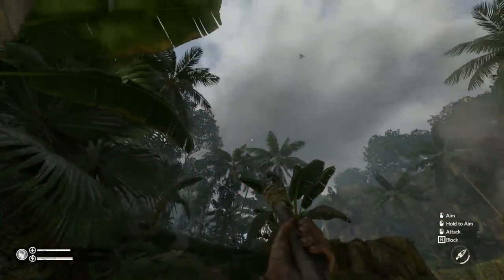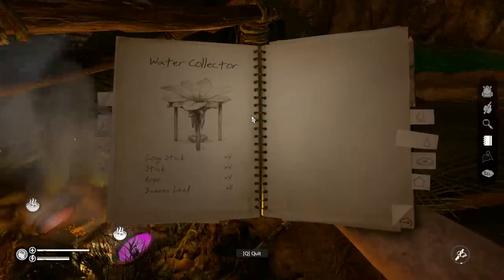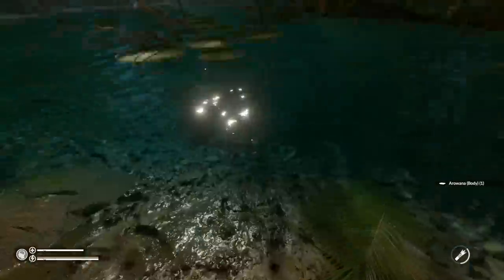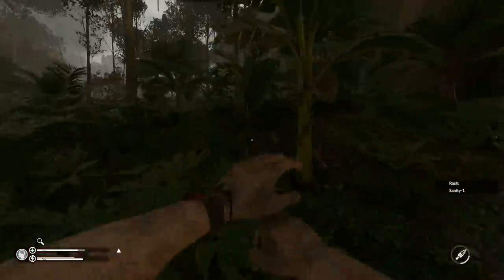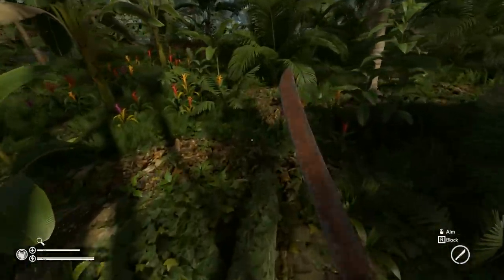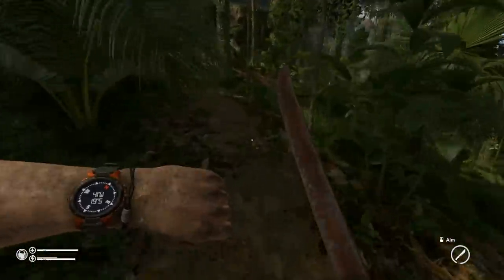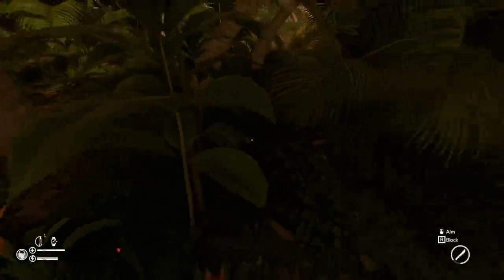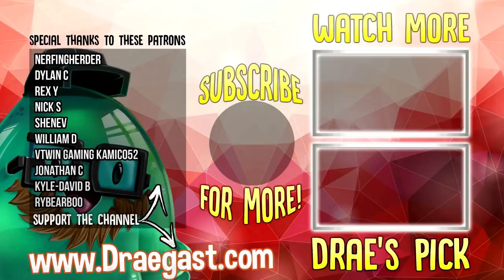A Hidden Elevator Lift? - We Found A Crashed Jeep! - Green Hell Gameplay Highlighs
Welcome back to Green Hell. Today we're continuing on our survival mode exploring the green hell of the jungle and unearthing its secrets. Today we find more signs of a civilization and unearth a pretty interesting looking secret. Next goal, find gas to power the generator.

On this journey, you won’t get any help from the outside world. Equipped only with your bare hands you’ll have to learn actual survival techniques to build shelters, make tools, and craft weapons in order to hunt and defend yourself. Constantly threatened by the jungle you’ll fight with both wild animals and tropical sicknesses. Players will also have to face the traps set by your own mind and fears that crawl in the darkness of the endless jungle.

STORY
You are thrown deep into the emerald and impenetrable Amazonian rain forest. The green hell. Your goal is to survive in the depths of a nightmarish environment using truly intuitive means to escape. Having only a radio at your disposal you will follow the familiar voice of a loved one through this endless and inhospitable jungle, unveiling bit by bit how you got there in the first place. What you discover will be worse than what you fought so hard against to survive.

THE QUESTION
Where can the human mind wander?

GAME PILLARS

PSYCHOLOGICAL THRILLER
Green Hell's story emphasizes psychological aspects of survival in extreme conditions. The player faces a ruthless situation, isolated, and fighting to survive another day. The players battle will not only be against the environment as you fight to keep your sanity. Will you succeed or fall into the depths of your mind? To unveil the truth the player will have to fight the hardest battle they will ever fight - the fight against themselves, their weaknesses and fears.

Amazonian rainforest is the richest natural environment in the world. Exotically breathtaking, spectacular, multicolored, full of tones and sounds but mortal, deadly, uncompromising for the ignorant.
• Dynamically changing environment due to the weather

UNIQUE MECHANICS
Survival in such extreme conditions requires willpower - without it we are sentenced only to madness and death. In green Hell, your wellbeing, both physical and psychological, are strictly related. Body inspection mode allows the player to diagnose themselves and heal their body. In this mode, we can also remove all kinds of parasites that decided to make a home out of your body.
Psychophysical parameters of the player include:
• psychological condition
• physical condition

UNIQUE FEATURES
• Environment and situation impact on the player’s psychology
• Impact of environment changes to the ecosystem
• An addictive story
• Dynamically changing environment